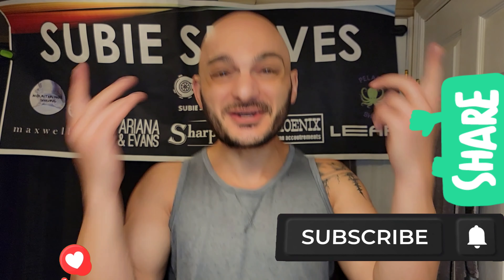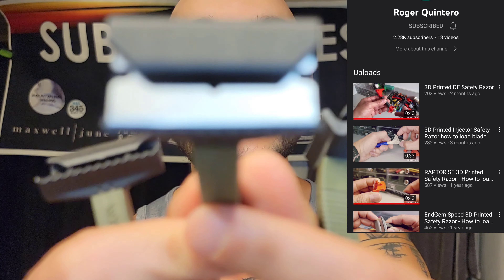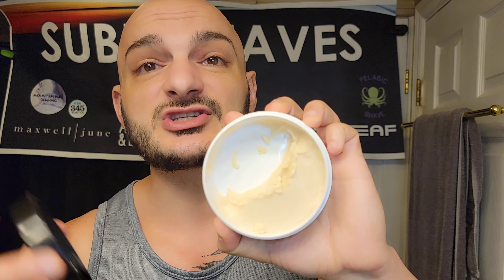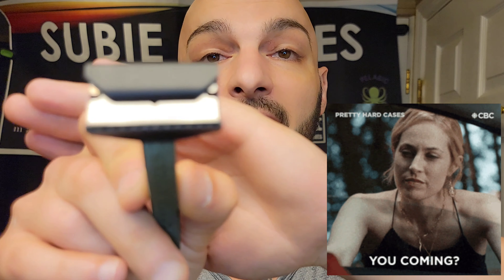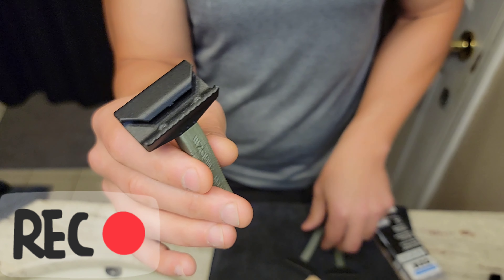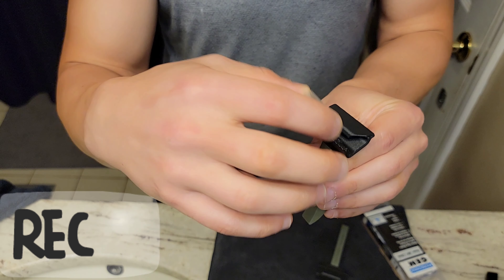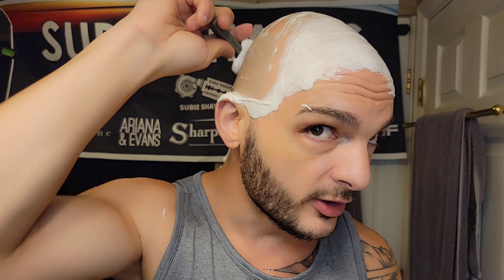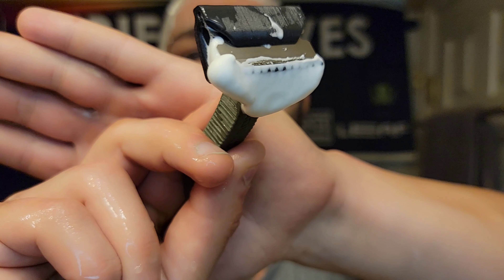3D PRINTED "ENDGEM SPEED" RAZOR | MEDIUM VS AGGRESSIVE | SMOOTH AND EFFORTLESS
GOOD MORNING !!!

TODAY - WE TEST ANOTHER 3D PRINTED, ROGER QUINTERO RAZOR!! Inspired by the ENDERS SPEED RAZOR!

WHAT A SHAVE! BBS AND BEYOND!

Gear Used:
Brush: Mountain Hare - Green Hybrid - Badger
Razor: ROGER QUINTERO - ENDGEM SPEED
Lather: WK - Italian Holiday
Post Shave: WK - Iced Tea
EDP: Club Noir - Intense Man